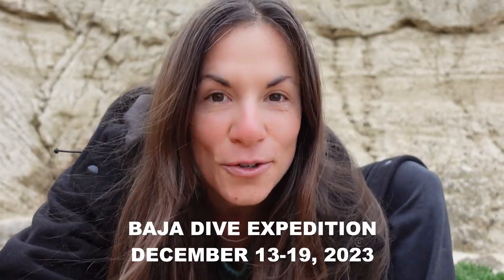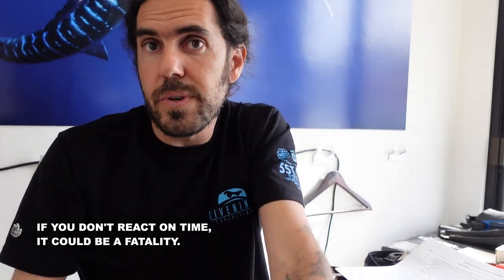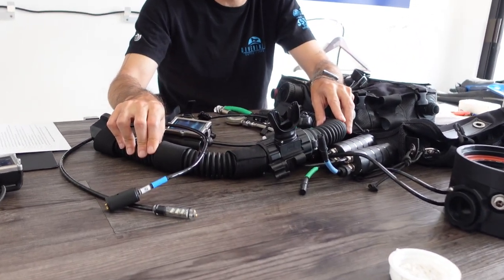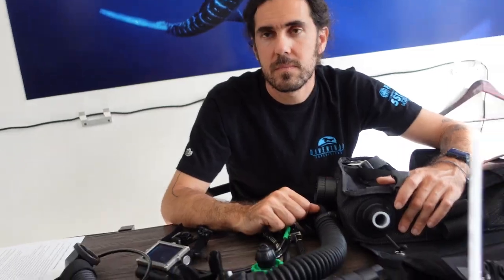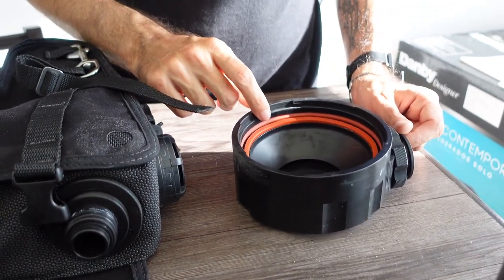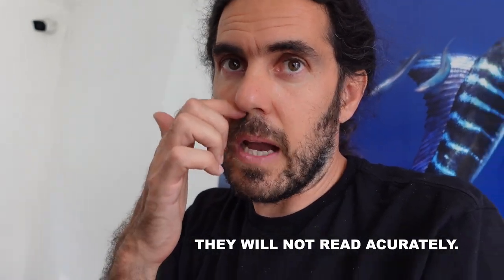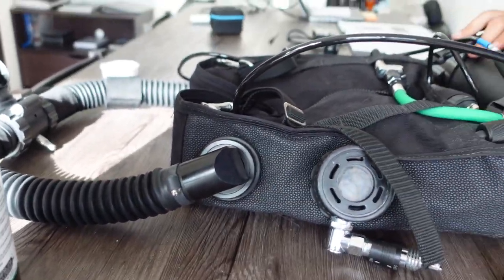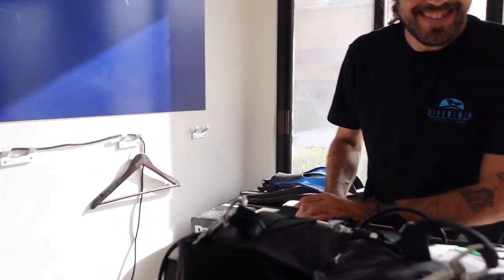Are Rebreathers Dangerous? - Closed Circuit Rebreather Accidents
Find out about different types of rebreather diving accidents and how to avoid them. Featuring the Choptima rebreather by Dive Rite.

Dive with me in Mexico 2023/2024:
December 13-19, 2023: BAJA DIVE EXPEDITION
All levels dive trip around Los Cabos perfect for the budget diver.

January 3-11, 2024: SOCORRO DIVE EXPEDITION
Advanced dive trip to one of the top scuba destinations in the world.

Featuring PADI Course Director Aitor Diaz at the Dive Ninja Expedition office in Cabo San Lucas, Mexico.

In this video we cover:

Are rebreathers dangerous?
What kinds of accidents can happen?
How do you respond?
Can you help your buddy?

🎵 Need music for your own videos?
🔋 Grab Jackery battery as a house backup for emergencies or for your trips on the road